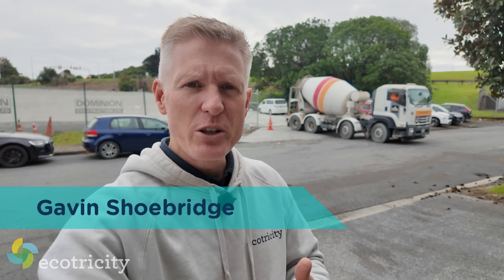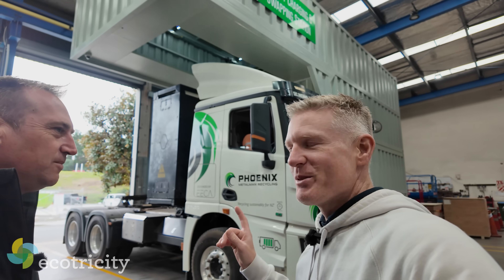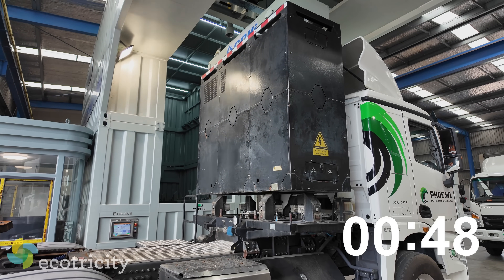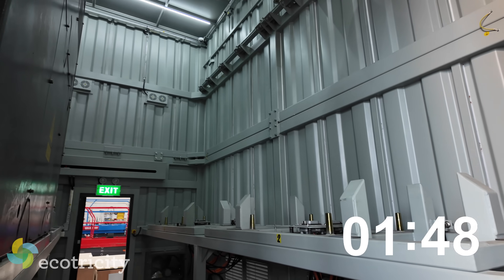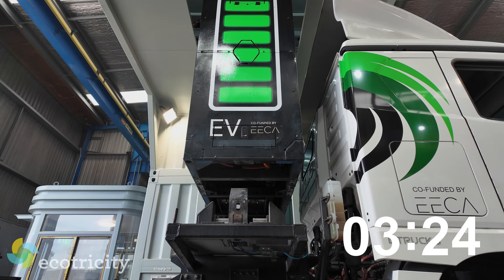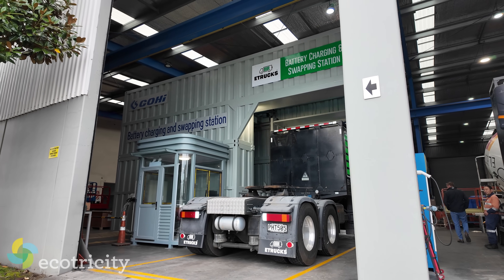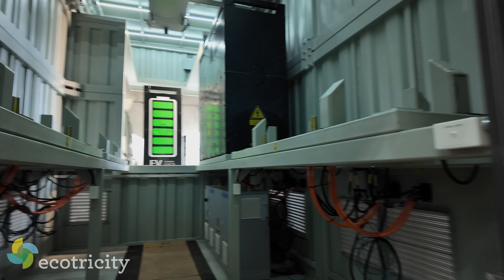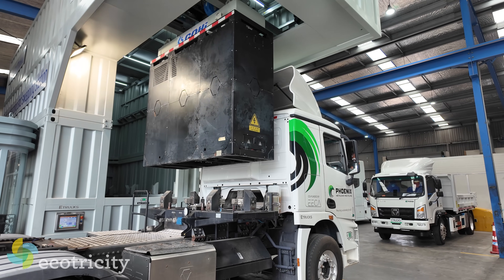Electric truck battery swapping is QUICK ⏱️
If you're a skilled truck driver you can probably refuel a diesel truck in less than seven minutes but that's still far too slow for Etrucks!

This kiwi importer of electric trucks & battery powered heavy equipment now have a new battery swapping system in action and Gav went see it exchange some huge truck batteries in real time - with a stopwatch!

Controlled by computers and lasers, this surprisingly simple-looking system houses up to four batteries and can exchange & charge each battery in around two hours with a high power DC charger connected.

The entire operation is entirely self-controlled and automated as well. This means the driver simply pulls up and the machine measures and detects the kind of battery, then a compact crane moves into position and hoists the flat battery out. A freshly charged battery is then put in its place, allowing the driver to carry on working without getting out - or getting diesel on their hands.

And while electric passenger cars are now commonplace in New Zealand, it's only recently that battery chemistry improvements have allowed for electric trucks to become a reality, too.
Added to that are benefits such as reduced driver downtime & fatigue, plus virtually zero fuel costs make it unsurprising that China is quietly ramping up adoption of battery powered heavy haulage.

Although while China may be leaping ahead in pushing battery powered, well, everything, it remains to be seen whether kiwis are ready for electric trucks & battery swapping. Could it perhaps be a bridge too far (and too soon)? Only time will tell - and likely much sooner than the industry expects.

If you're keen on cutting your carbon footprint, come and join us at Ecotricity, which is now New Zealand's only climate positive electricity provider! That means by switching today, you're actually turning back the clock on Climate Change, while saving money in the process.

and chuck in your address to see how much money & carbon you can save right now. It's that easy and it makes a real, positive difference for the next generation.

Contents:
0:00 - Intro
0:30 - An electric truck arrives!
1:10 - The battery swap begins
3:03 - Charging during storage
4:00 - Fresh battery being loaded
5:22 - How much does it cost?
5:54 - Walking inside the machine